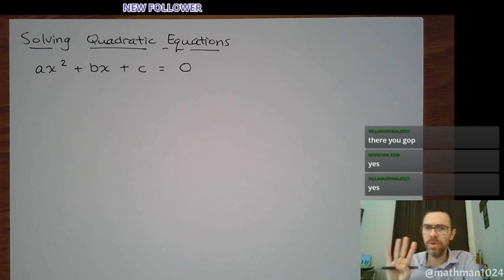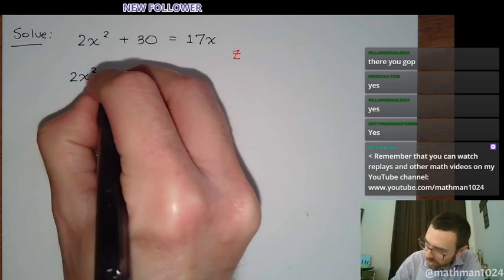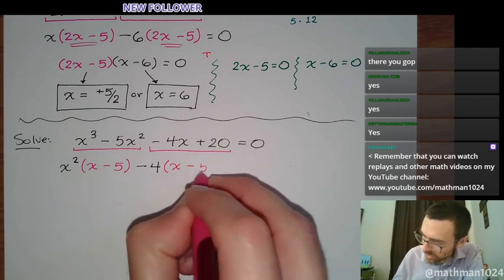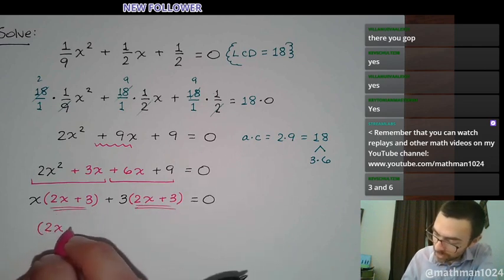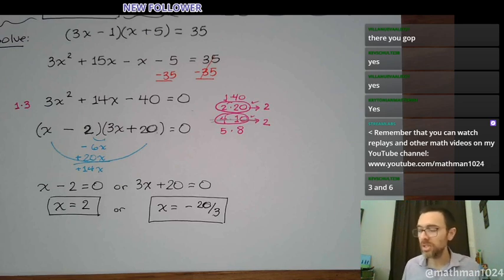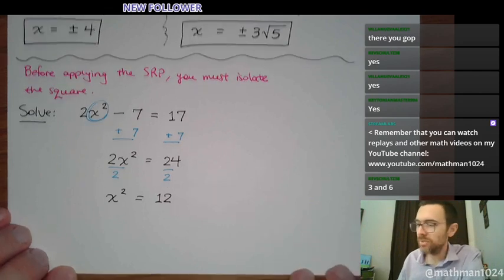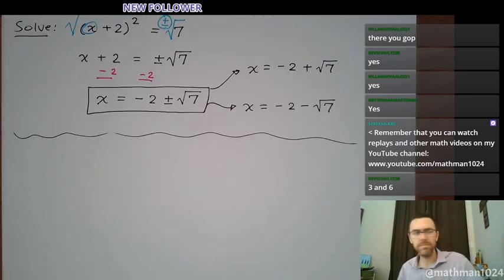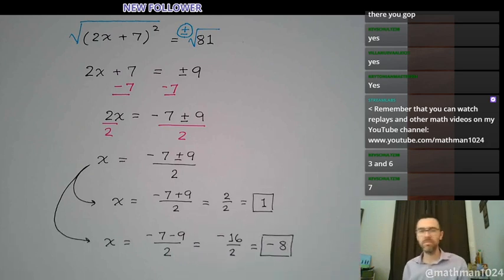Solving Quadratic Equations - Part 1 (Twitch stream on 03/30/2020)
In this video we discuss the first two ways of solving a quadratic equation.  We learn how to use the Zero Factor Theorem and the Square Root Property.

Zero Factor Theorem - 00:03:22
More ZFT (page 2) - 00:10:16
Higher difficulty ZFT (page 3) - 00:21:02
Square Root Property - 00:34:35
More SRP (page 5) - 00:42:55
Last one (page 6) - 00:51:49